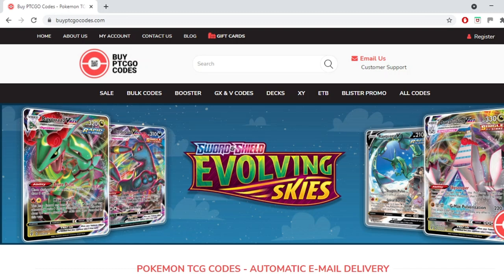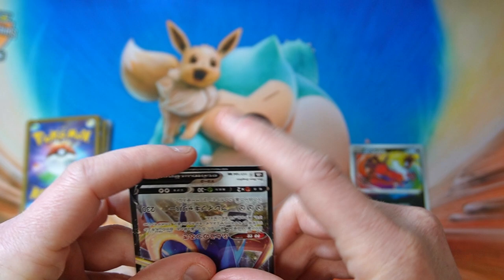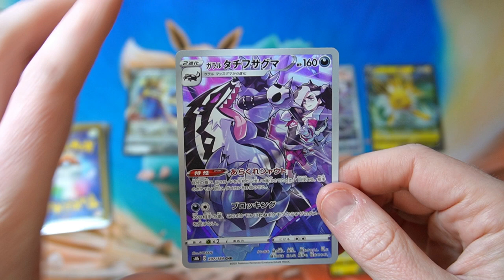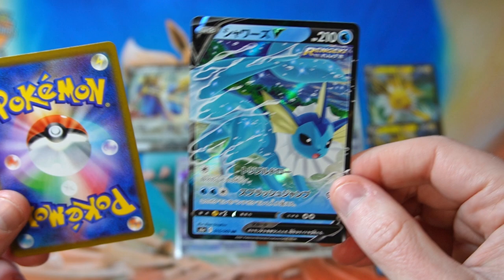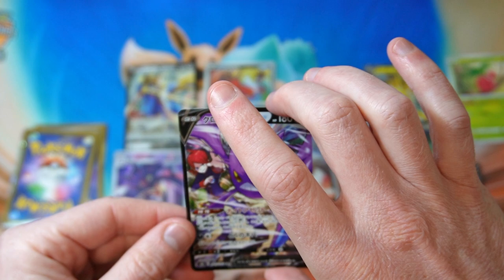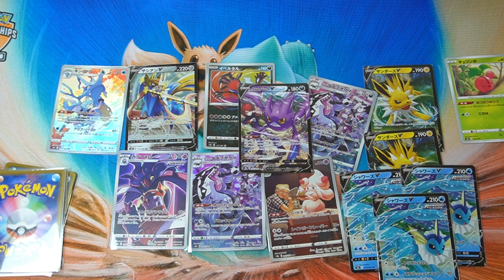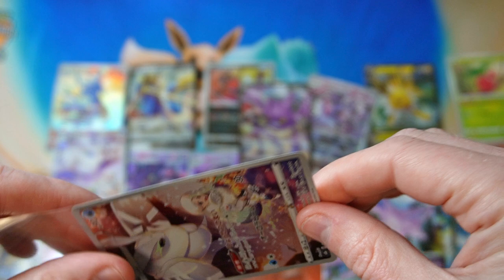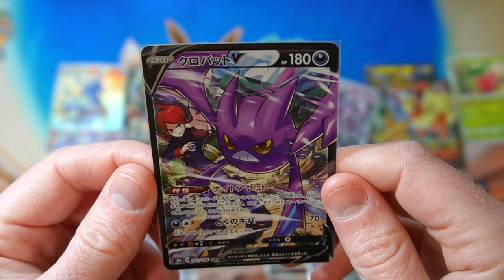Pokemon TCG Vending Machine Mystery Pack Opening 248!